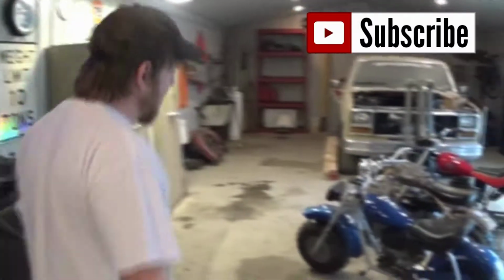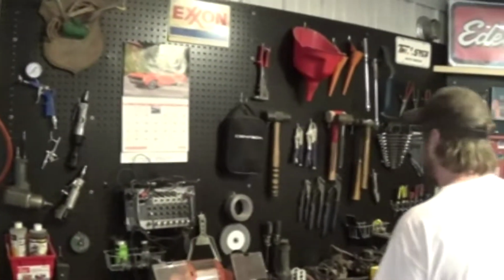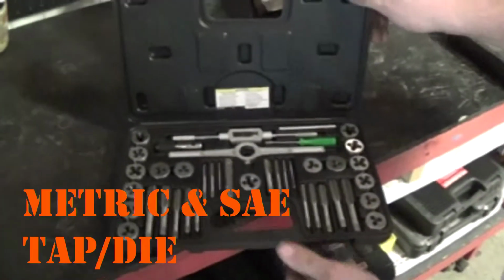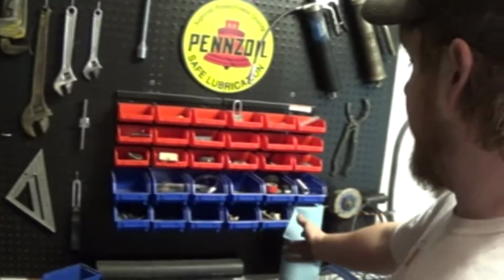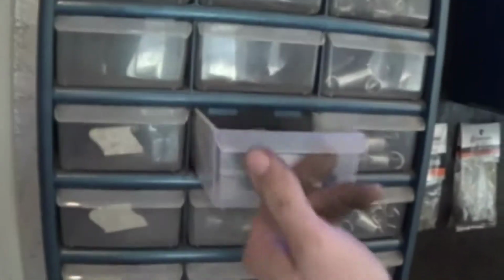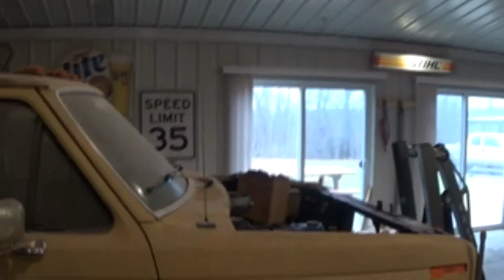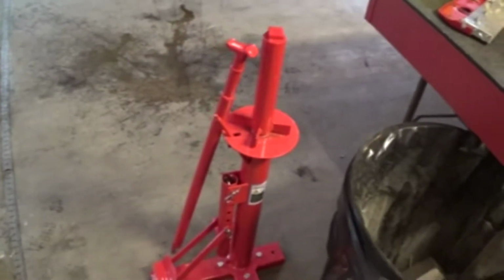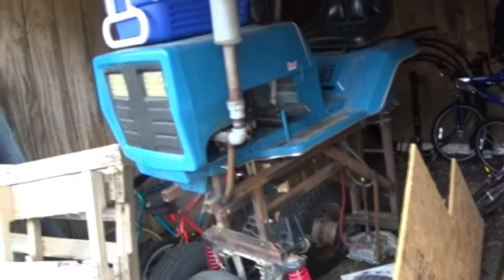Shop Tour (Torch Monkeys Garage)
We are still awaiting parts for Marks bike. Figured we make you guys a shop tour video. See something you want a review or information on?